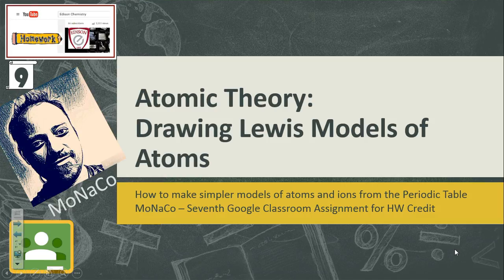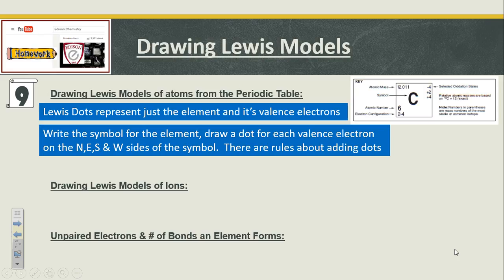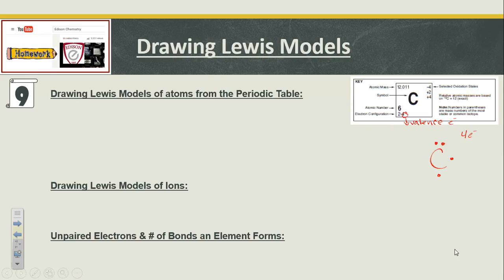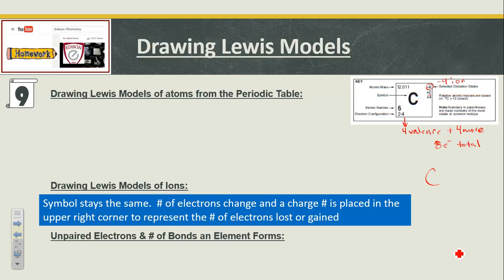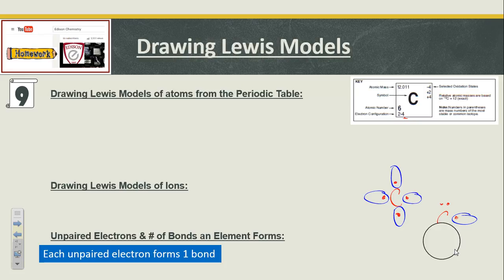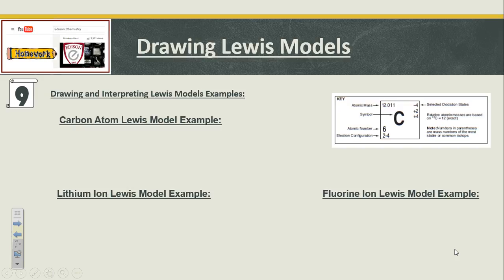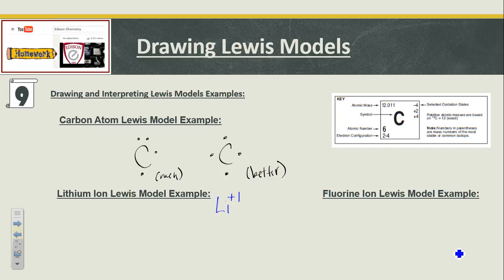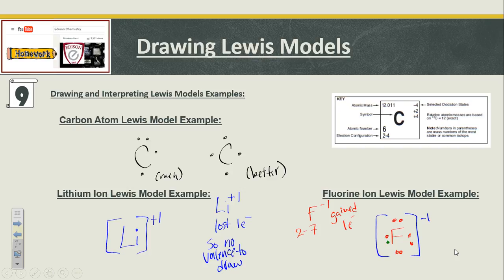Atomic Theory HW #9